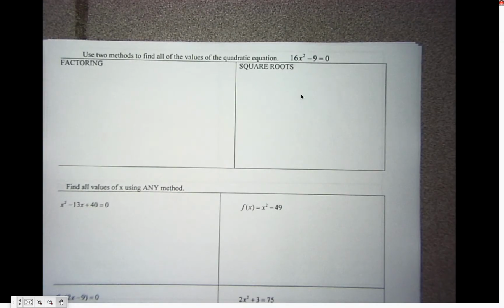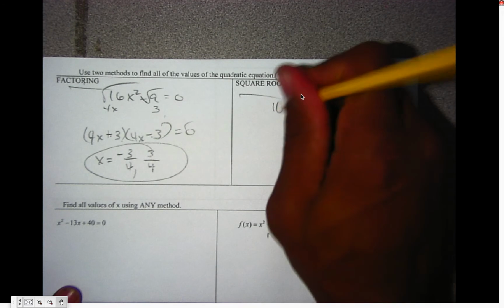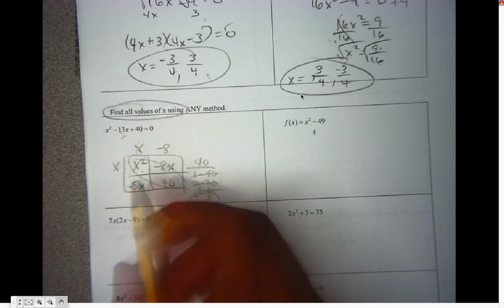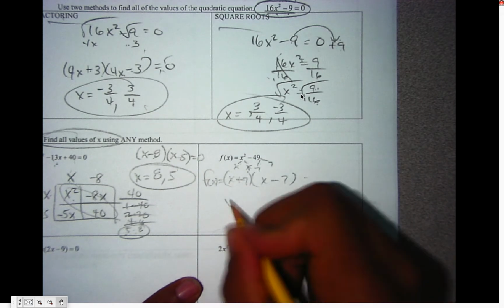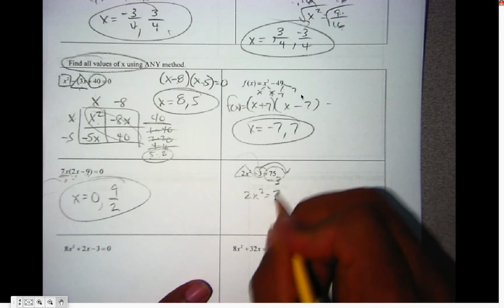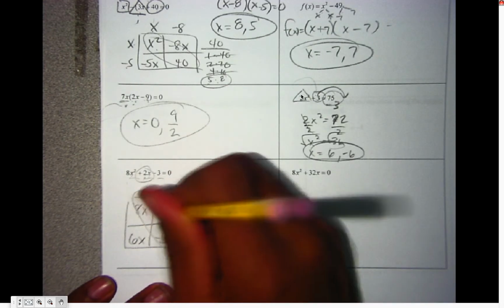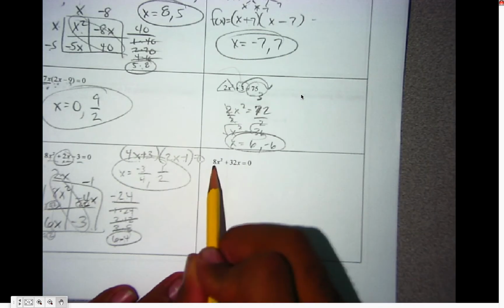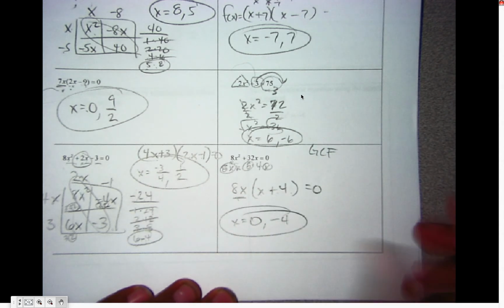Unit 8 Test Review - Quadratic Equations Page 2